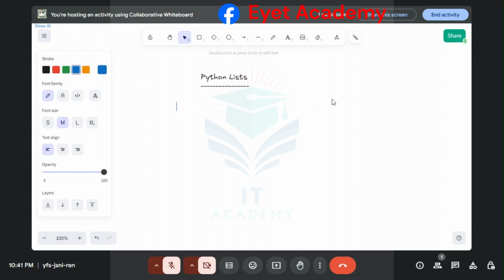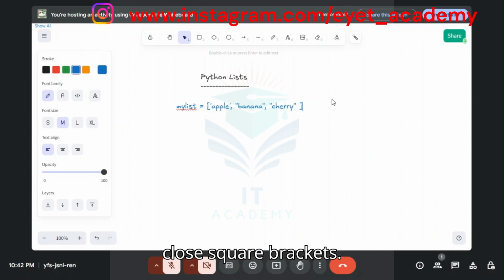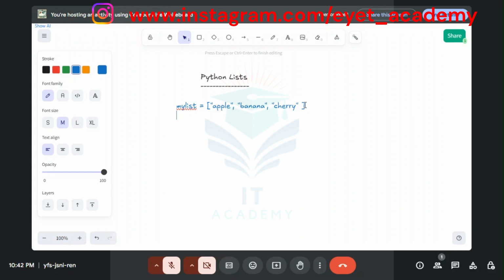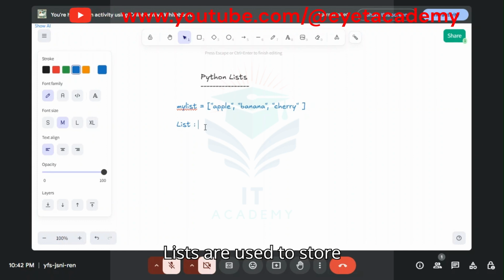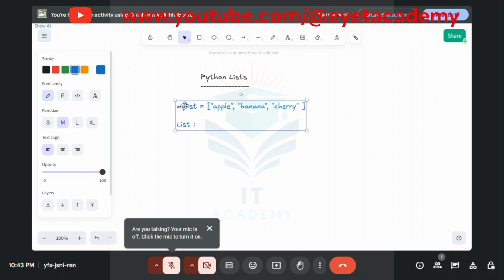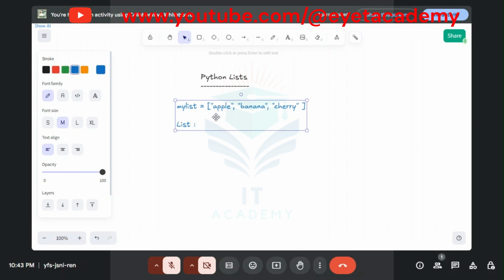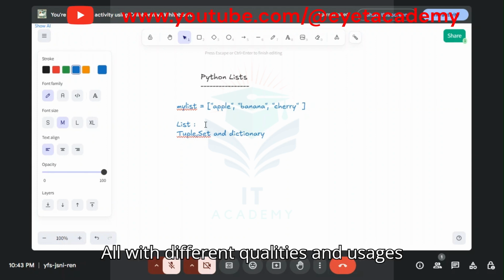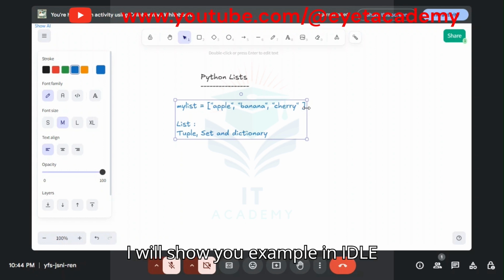Python List | Python Data Structures